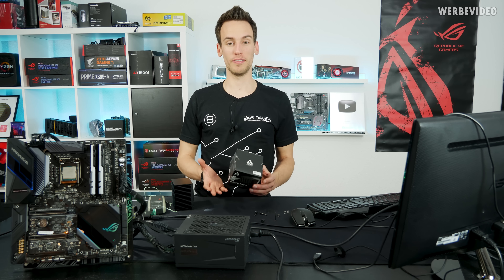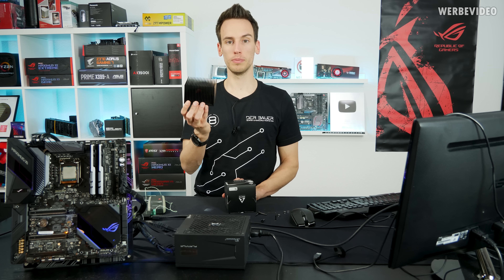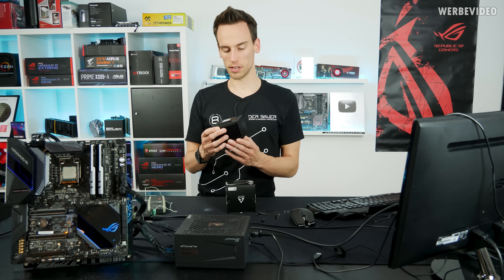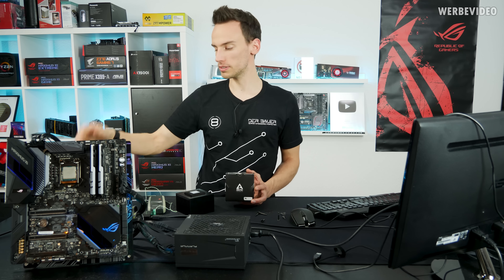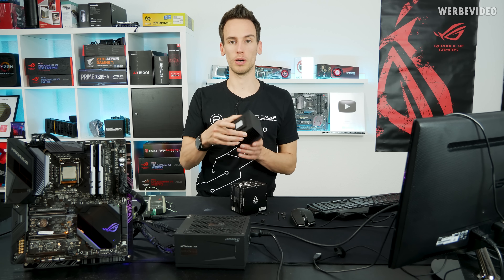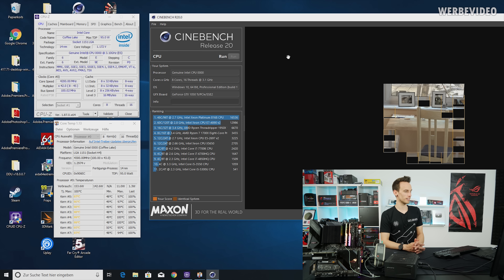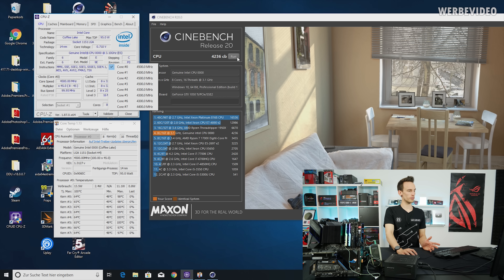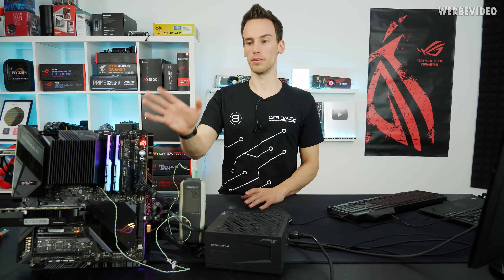i9-9900K PASSIVE cooled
Follow der8auer